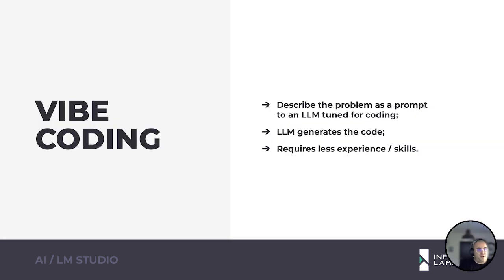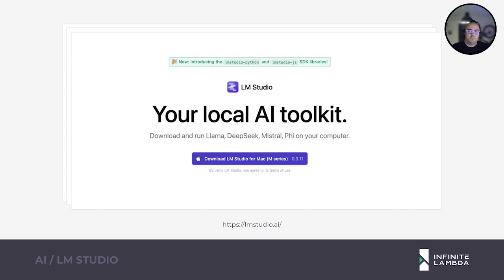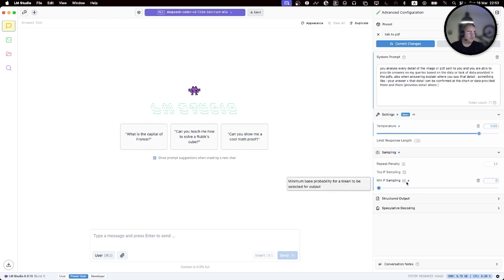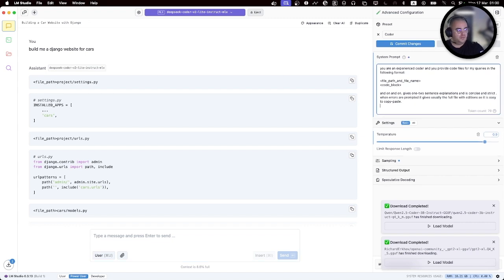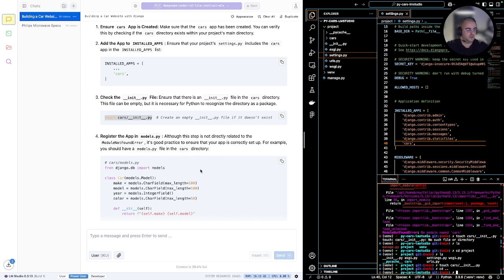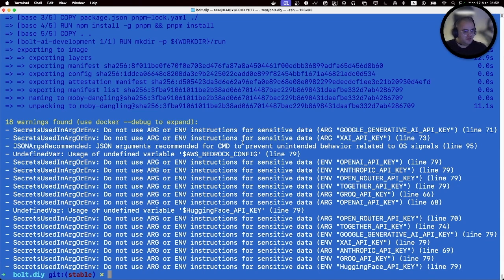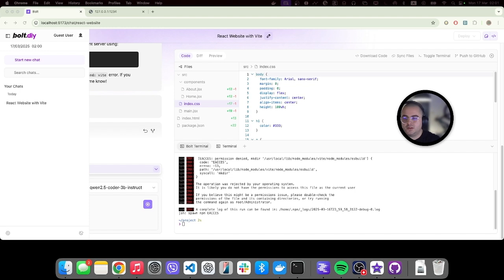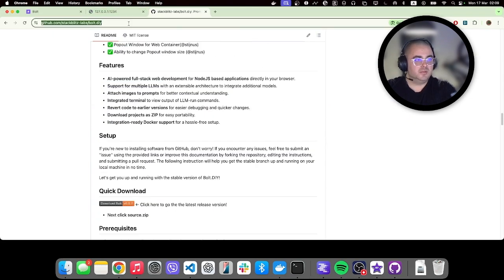LM Studio: Running New Models Locally & Talking to Your PDF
Cloud native developer Angel Kukushev does a comprehensive demo of leveraging LM Studio.